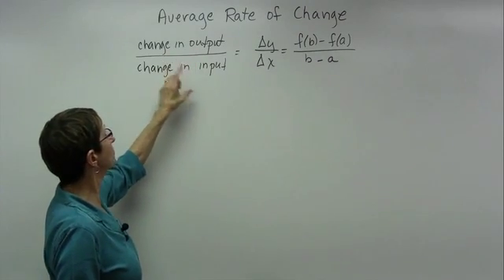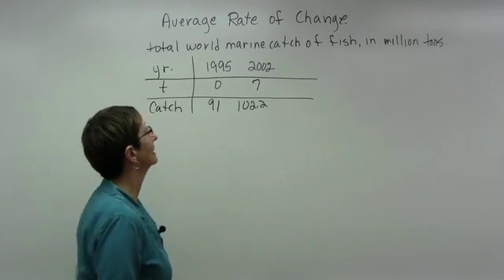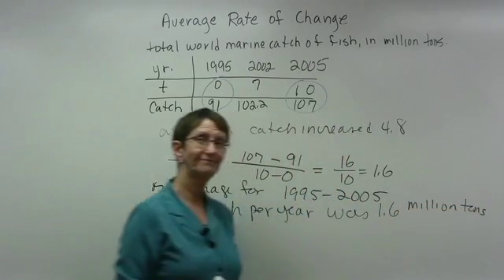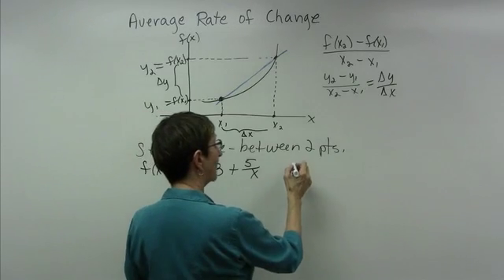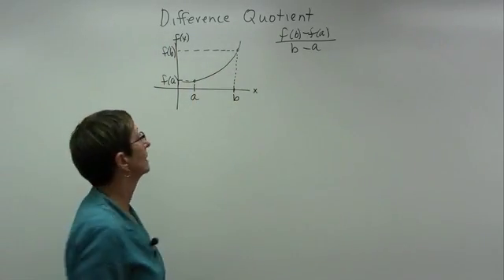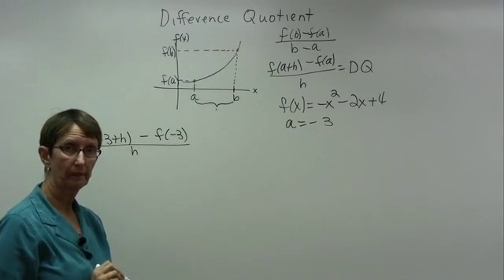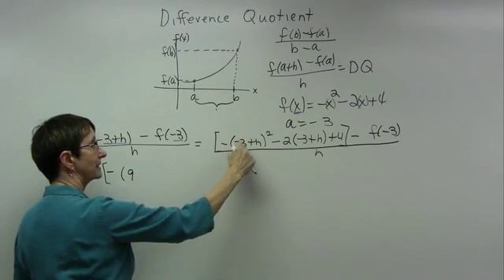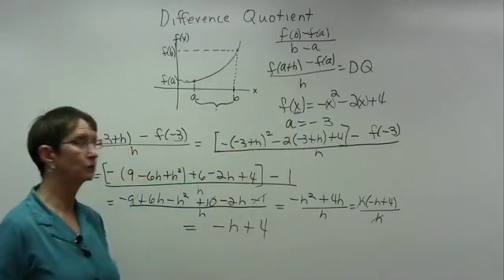Math 1525 - 5 1 Average Rate of Change